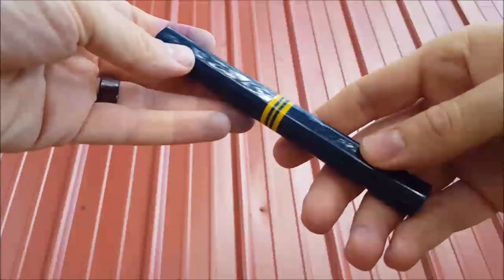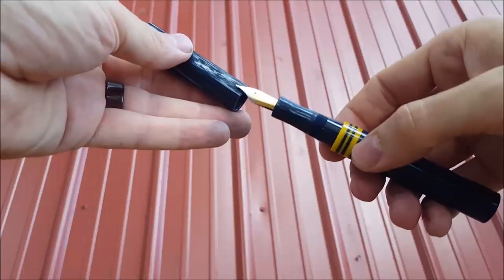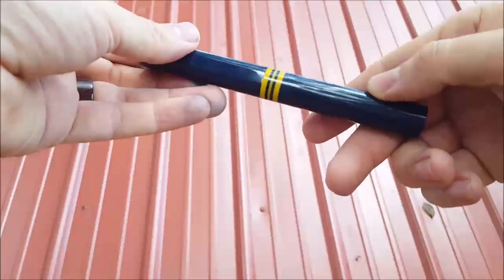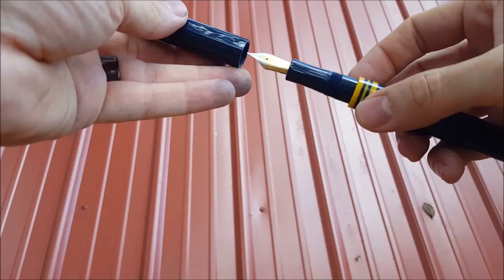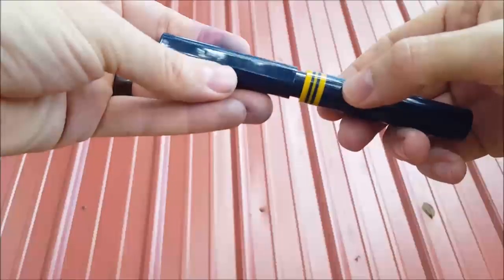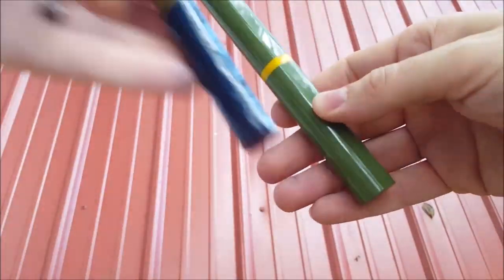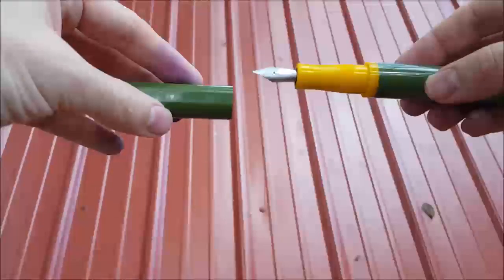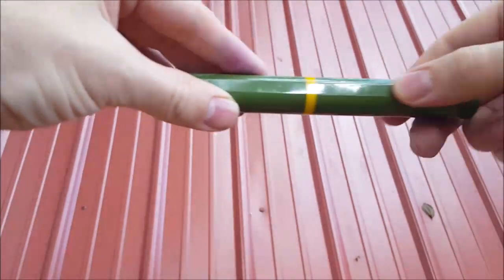Newton Pens Shinobi - How to line the cap up every time.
Here you can see how to line up the flat facet on my Shinobi model.  Every pen is a little different but generally this is how to do it.